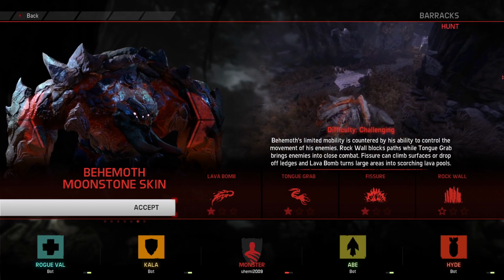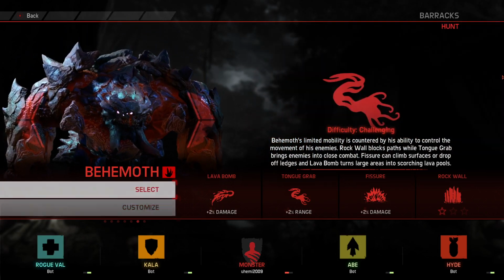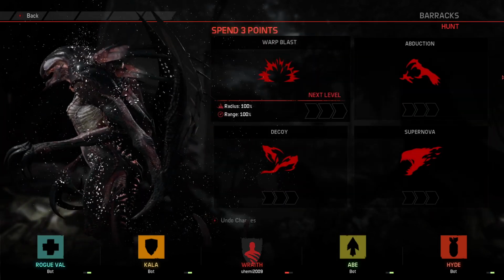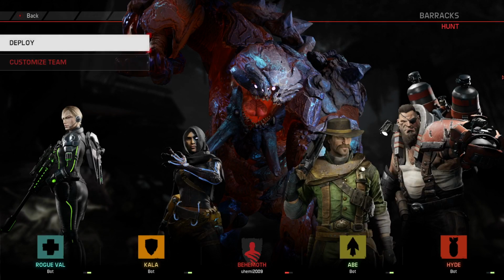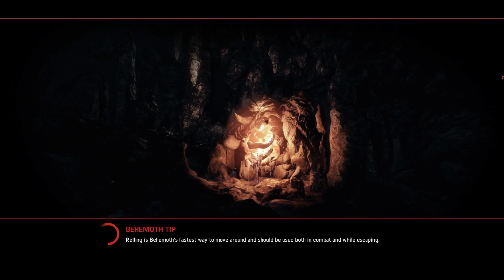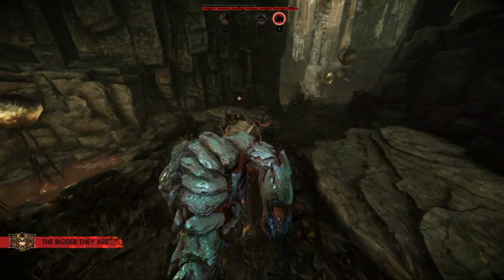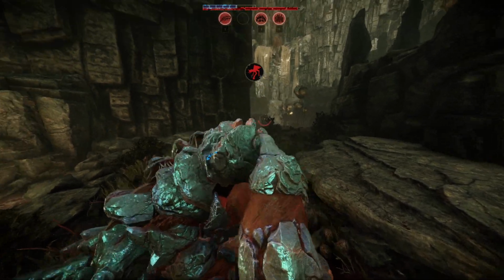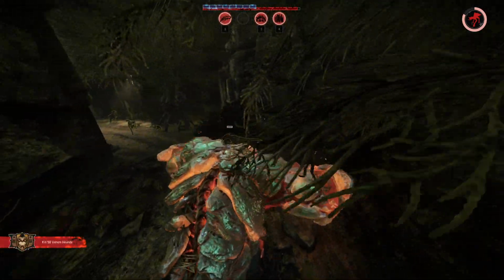Moonstone Behemoth Isn't Impressed... - *NEW* Evolve 2022 Gameplay